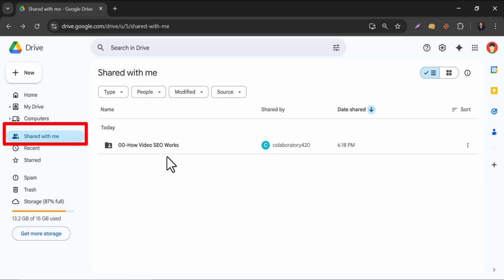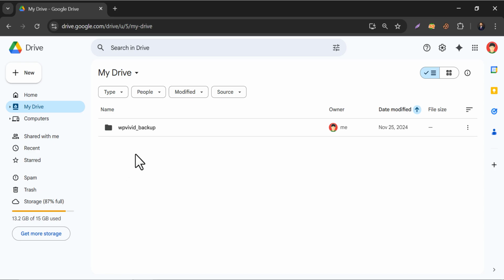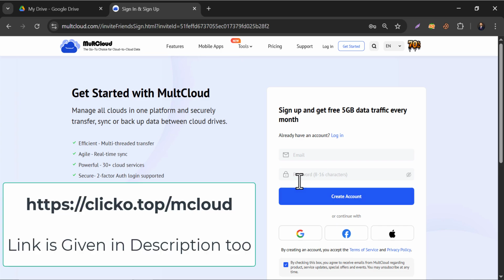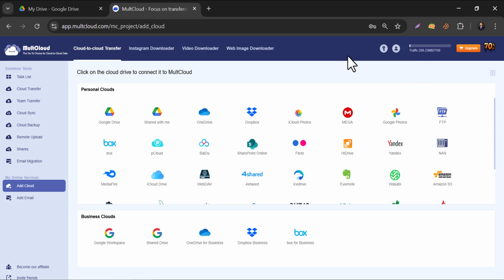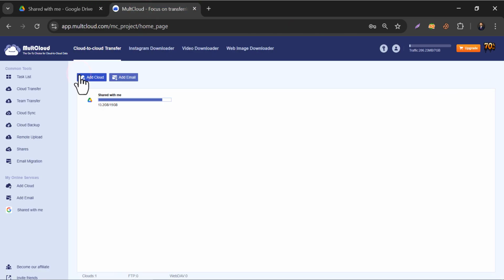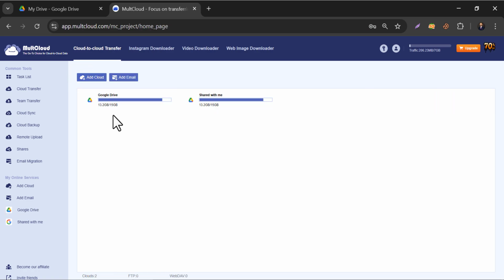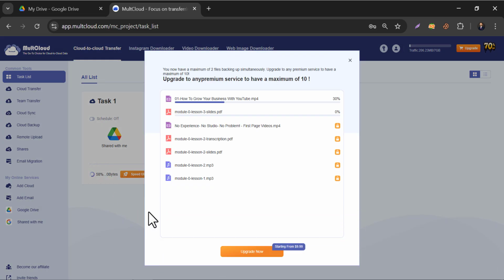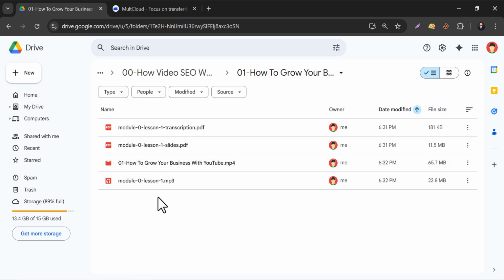How to Copy Shared Folders in Google Drive (REMOTELY) | Just Click & Sleep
In this video, I will show you how to copy a shared folder in Google Drive to your own Drive storage, without downloading anything and without using any complicated tools. Many users face the same issue: when someone shares a folder with you, Google Drive does not provide any option to copy or move an entire folder from the “Shared with me” section to your personal Google Drive. This becomes a big problem when the shared folder contains large files or multiple sub-folders.

But the good news is — there is a 100% working, free solution.

In this tutorial, I will guide you step-by-step on how to transfer shared folders using MultCloud, a free cloud-to-cloud transfer tool. The best part? This means you can easily copy big Google Drive folders every month without downloading anything to your computer.

⭐ What You Will Learn in This Video:

How to access the “Shared with me” folder using MultCloud
How to connect your Google Drive accounts inside MultCloud
How to copy or transfer shared folders directly to My Drive
How to move files between multiple Google Drive accounts
How to transfer cloud files without downloading
How to keep full ownership of the copied folder
How to store shared files permanently in your own Google Drive

Whether someone shared a project folder, photos, videos, documents, or any large dataset — this method works perfectly. Once the transfer is complete, you will get your own full copy of the folder inside your Google Drive. You can move it, rename it, organize it, or use it anywhere. You will no longer depend on the original owner’s shared link.

⭐ Why This Method Is the Best:

✔ No download required
✔ No upload required
✔ Works even for huge folders
✔ Saves time and bandwidth
✔ Completely cloud-to-cloud
✔ 100% safe and free to use
✔ Keeps all subfolders and files exactly the same

⭐ Keywords Covered in This Video:

how to copy shared folder in google drive
how to move shared with me folder to my drive
how to transfer google drive files to your own drive